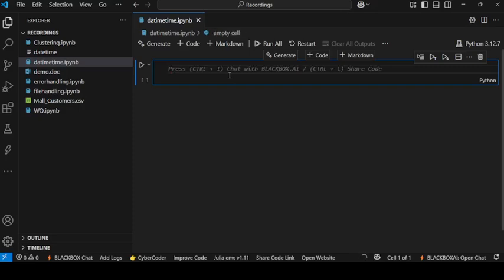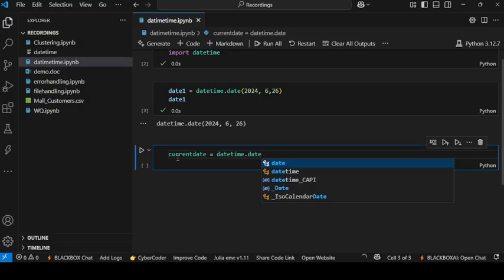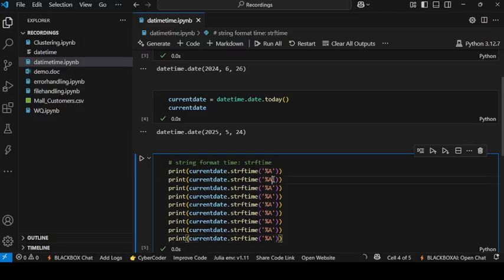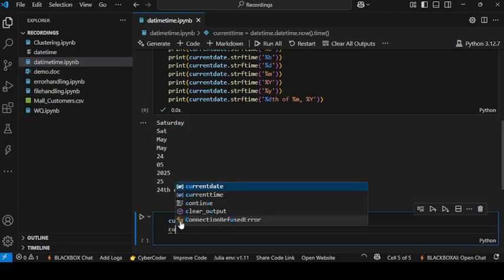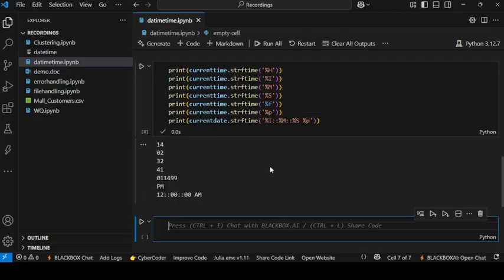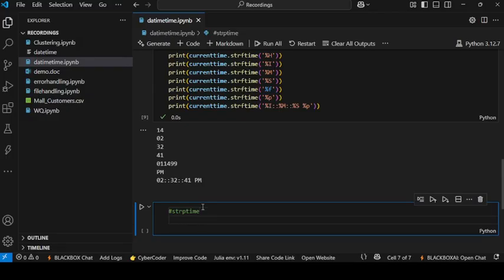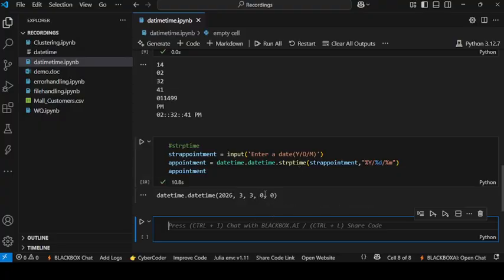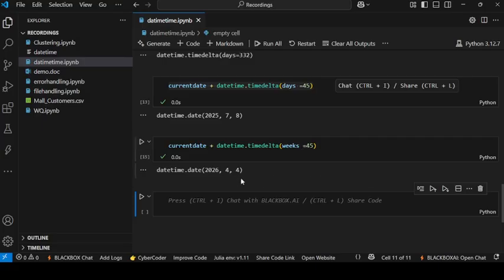Date and Time in Python – Explained in 11 Minutes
In this quick and practical tutorial, you'll learn how to handle date and time using Python’s built-in datetime module. Whether you're building a scheduler, logger, or time-based automation, this video will help you understand the basics fast.

🧠 What you'll learn:
✅ How to import and use the datetime module
✅ Getting the current date and time
✅ Formatting and parsing dates

This video is perfect for Python beginners and intermediate learners looking to boost their coding skills.

📑Chapters
00:00:00 Importing the dateime module
00:00:28 The date and time functions.
00:01:56 Date and Time formatting